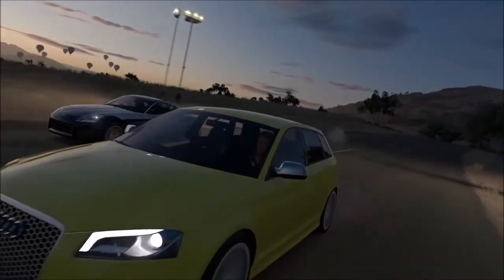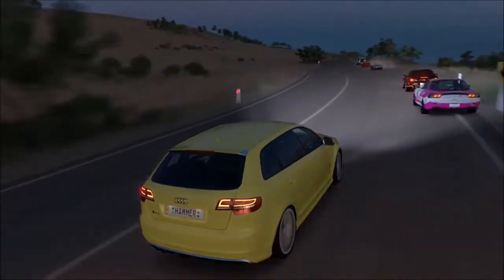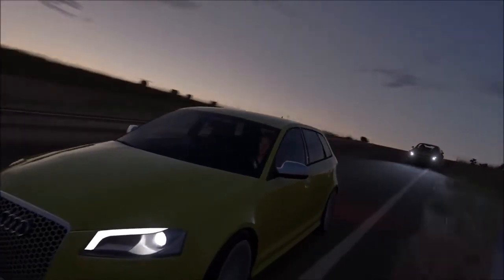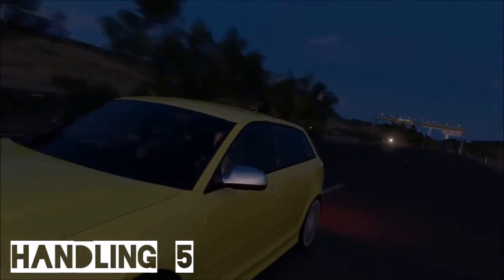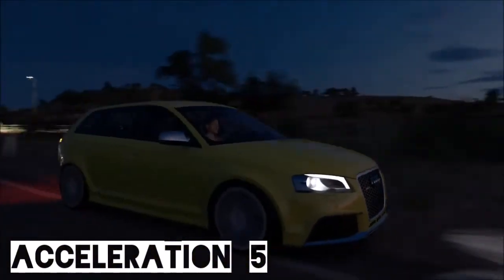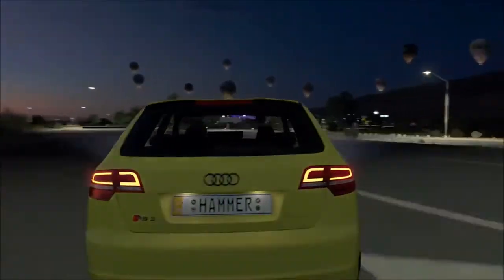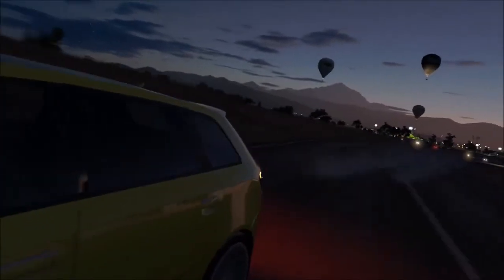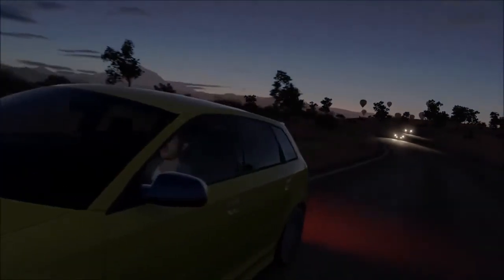Forza Horizon 3 - Audi RS3 REVIEW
Another installment of ''B-Road Ballers'', the review series for the hot hatches of Forza Horizon 3. In this episode - the highly capable all-rounder that is Audi's RS3...

- - SPEC - -

Price : 42,000.cr
Base Class : B
Highest Class : S2

Engine : 2.5 litre, Turbocharged
Power : 335 bhp
Torque : 333 lb/ft
Weight : 1575 kgs
BHP/Tonne : 213

Vine : Hammer Studios Gaming
Personal FB : mike.hamer.311
FightMe App : Hammer Studios Gaming
Google+ : Hammer Studios Gaming
PSN : CORRUPTED_DISC
XBL : CORRUPTED DISC
GTPlanet : CORRUPTEDDISC